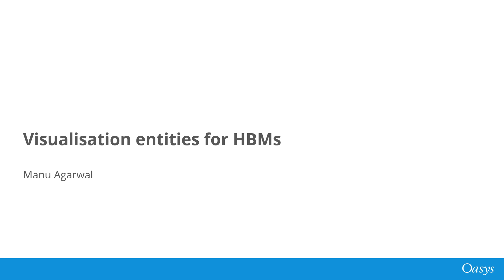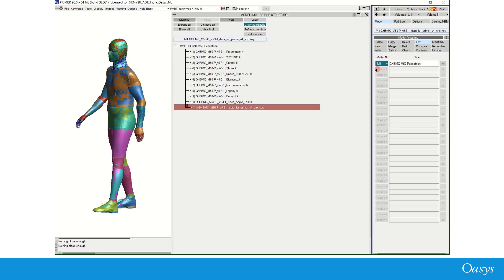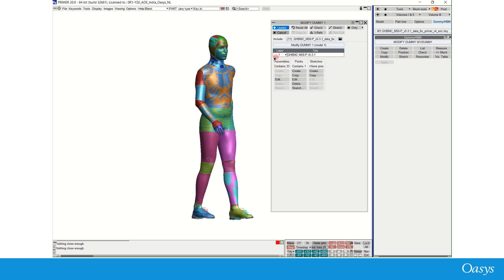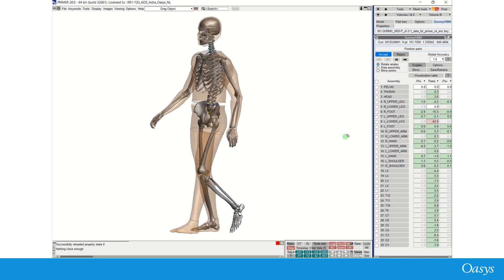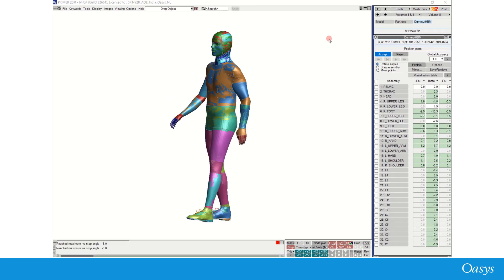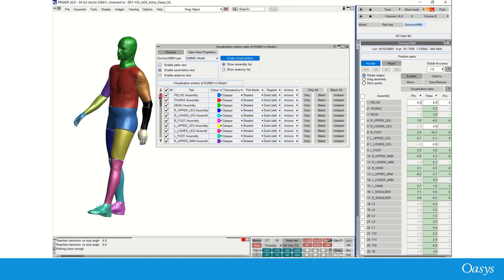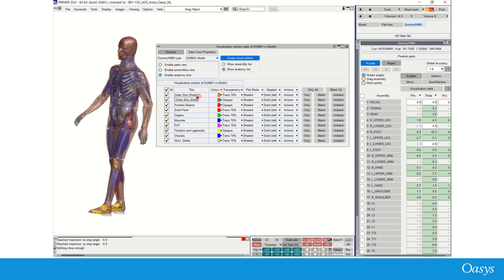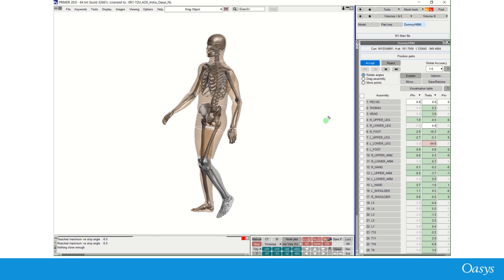PRIMER Visualisation Entities for HBMs (LS-DYNA Automotive Workflow: Crash and Safety)